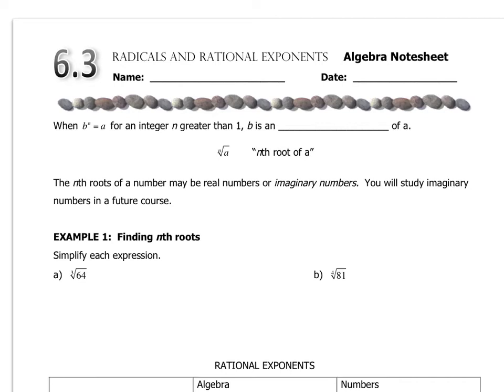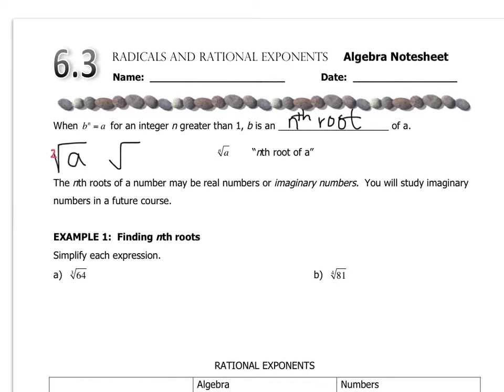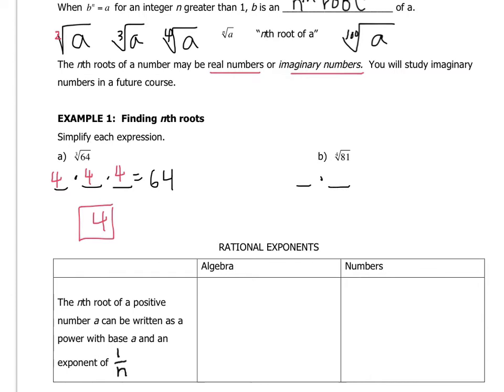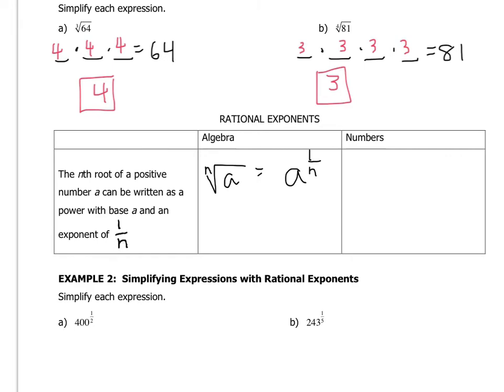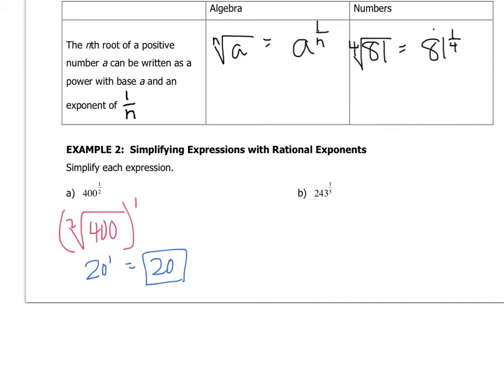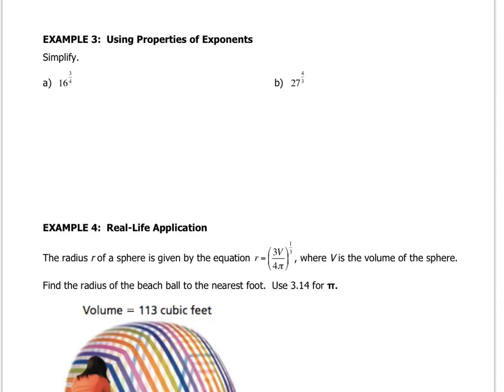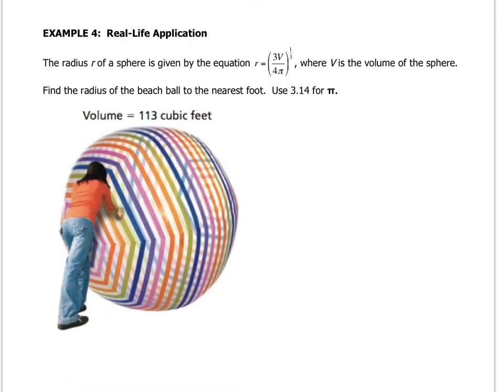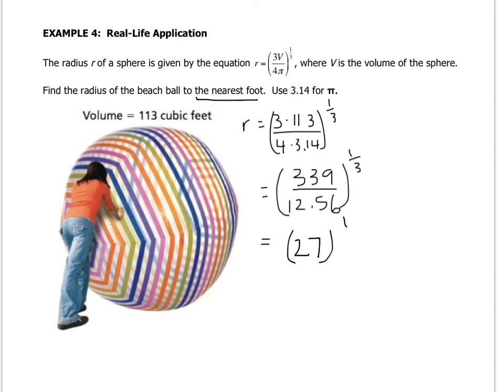Algebra - 6.3 Radicals and Rational Exponents